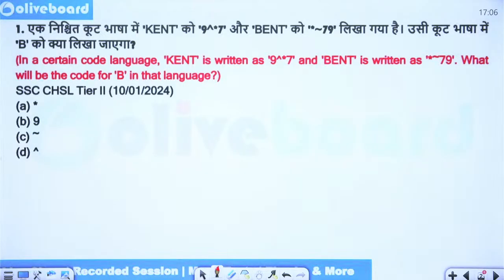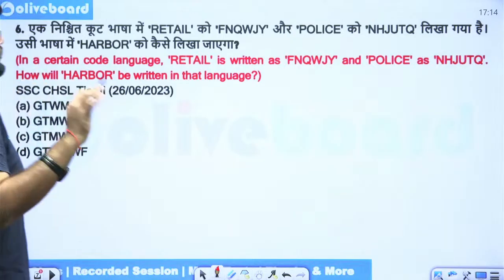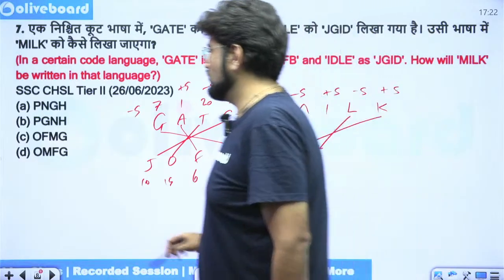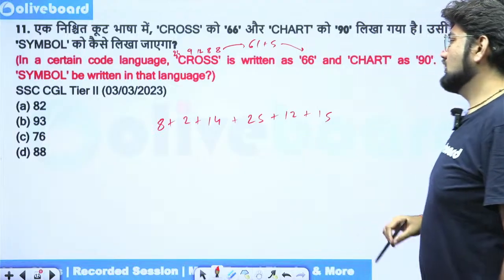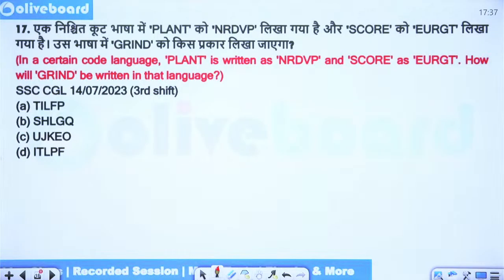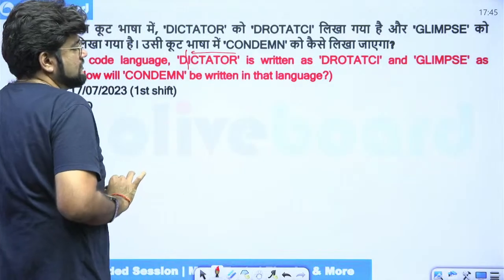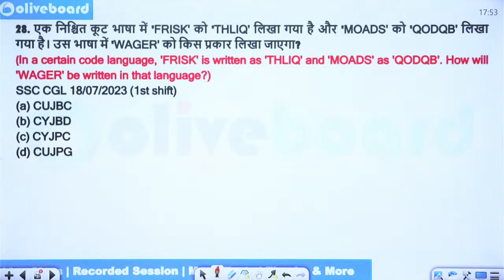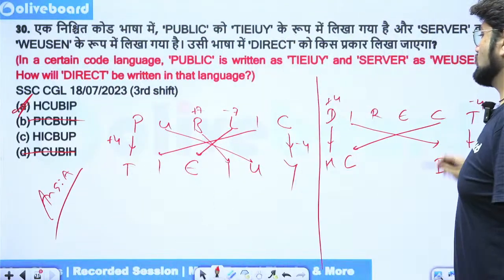SSC CGL Tier 2 Reasoning 2025 | Crash Course 2.0 Revision + Practice | Demo Class | By Marut Sir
In this YouTube session, you are going to attend a crucial Reasoning Demo Class for the SSC CGL Tier 2 2025 exam. This session is part of Oliveboard's comprehensive SSC CGL Tier 2 Crash Course 2.0 (Revision + Practice) batch, designed to give you an edge in the critical Reasoning section.